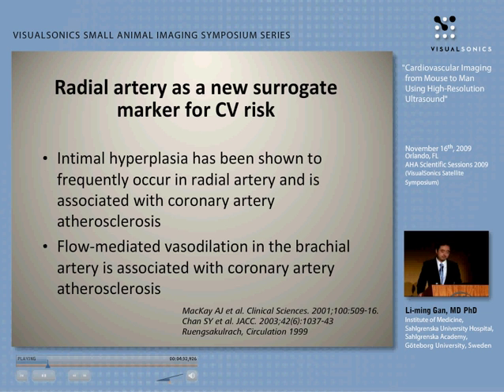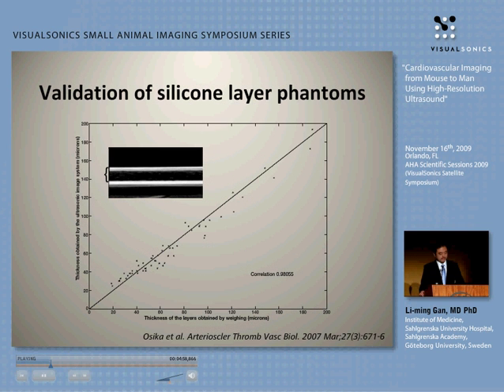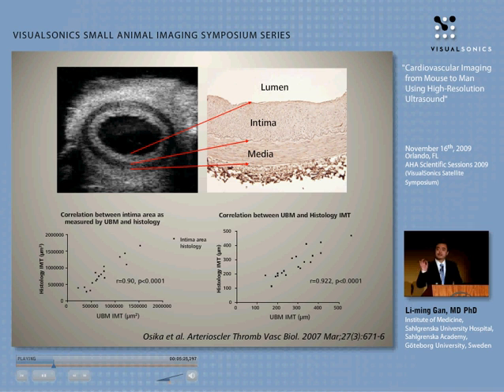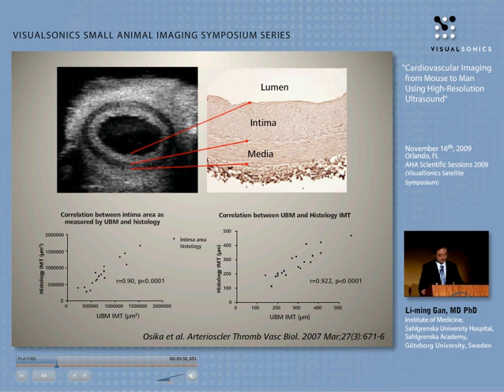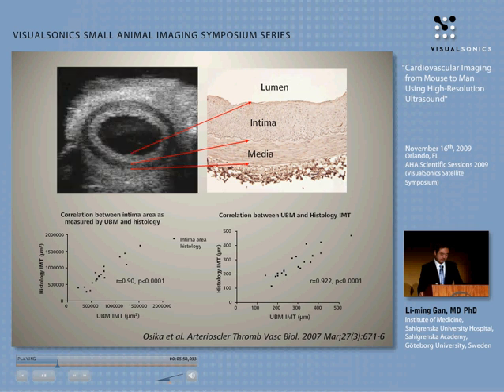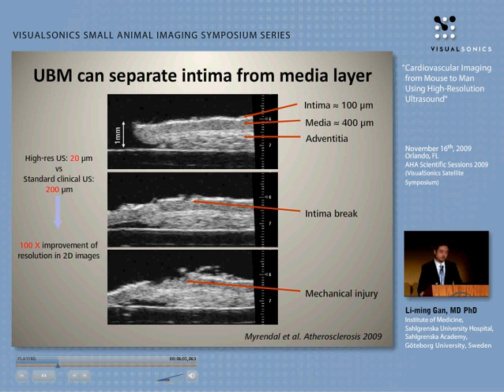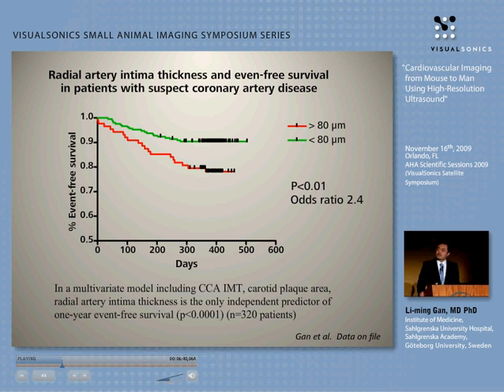Cardiovascular Imaging from Mouse to Man Using High-Resolution Ultrasound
To watch this video and other preclinical research presentations in entirety, visit us